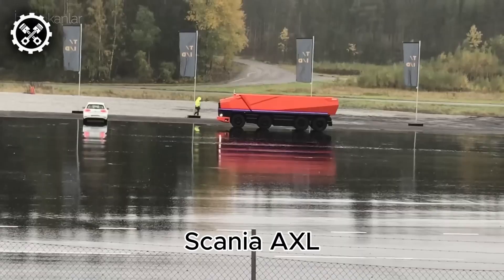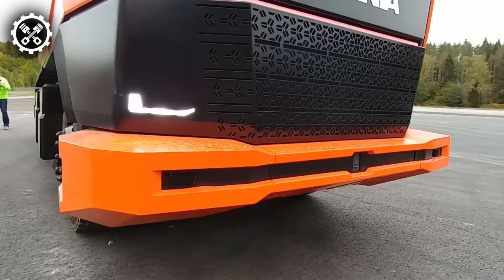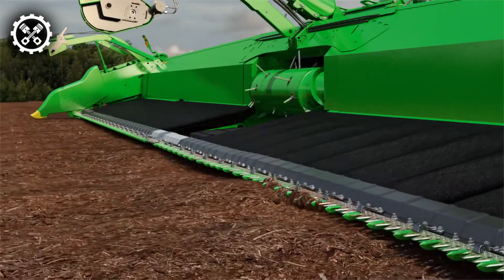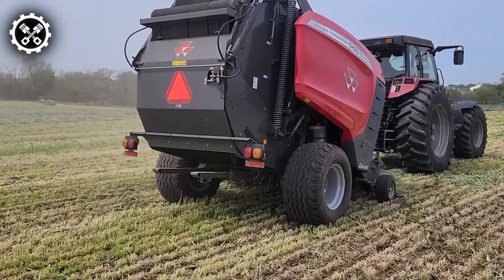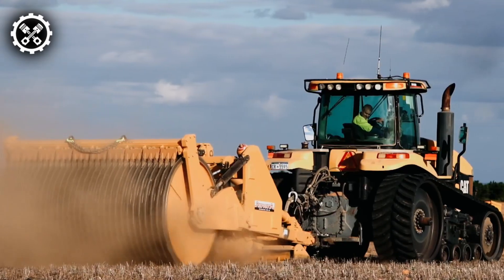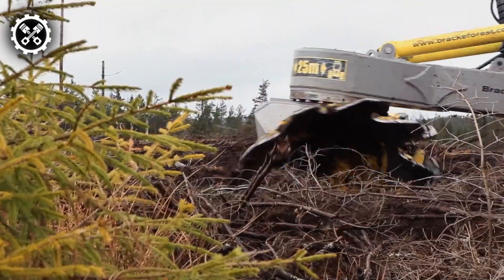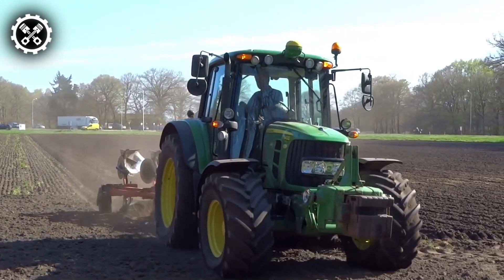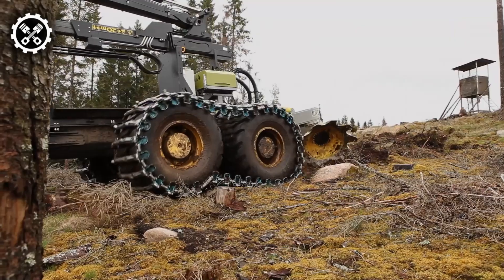70 Impressive Industrial Machines Operating at Peak Efficiency